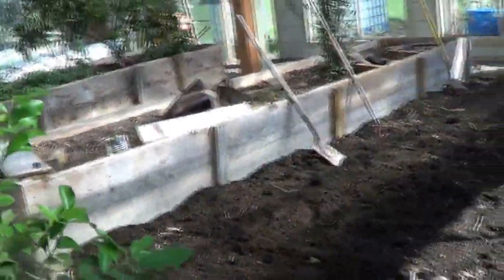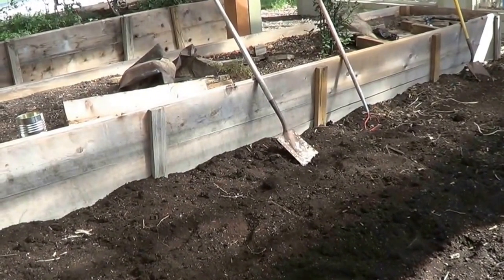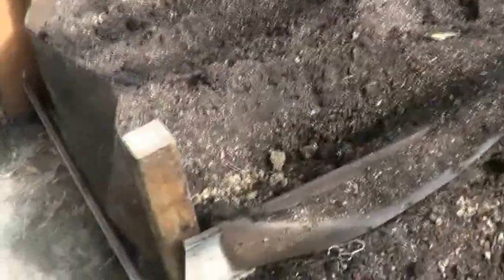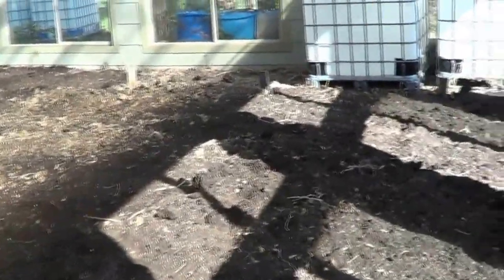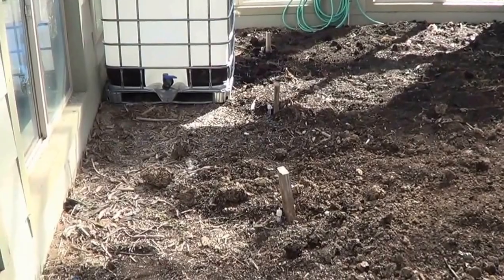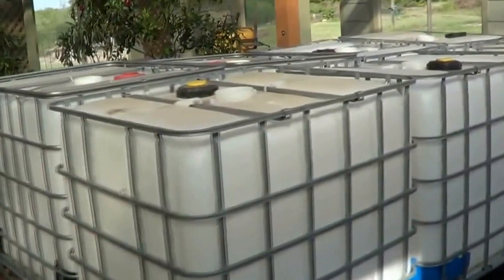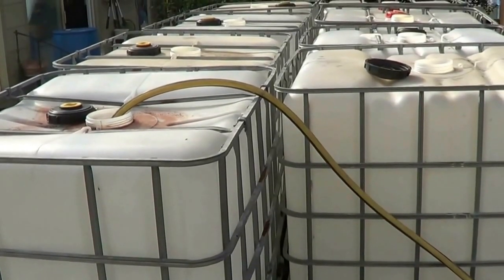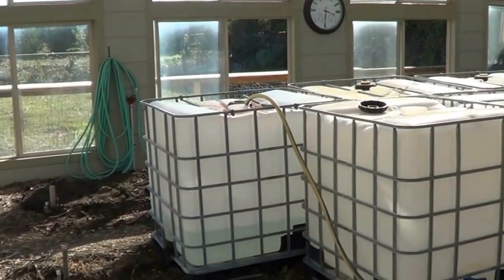Water Solar Barrel Heating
This is just a passive solar water heating that is set up in out greenhouse.